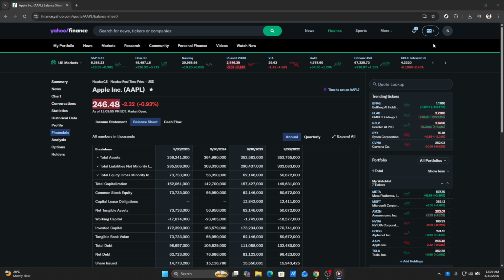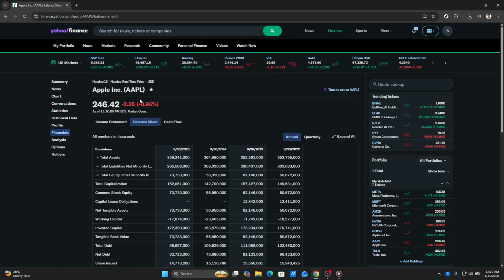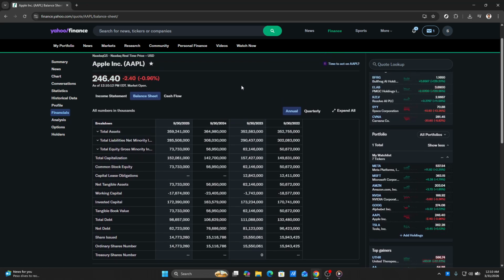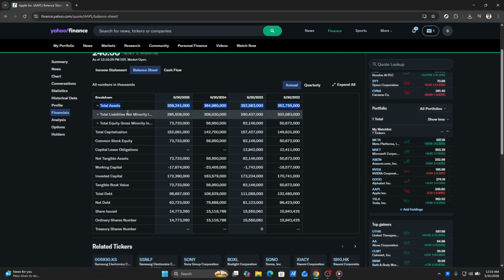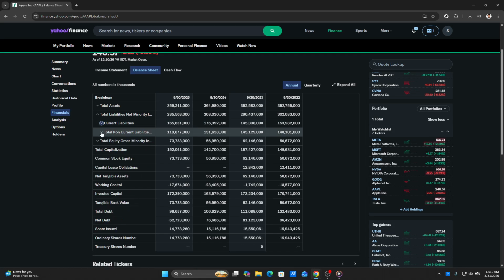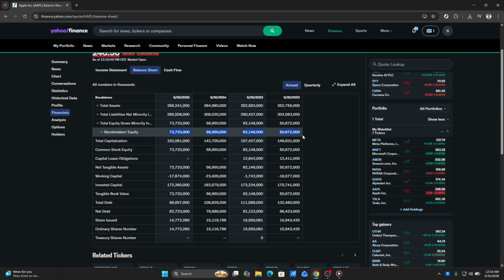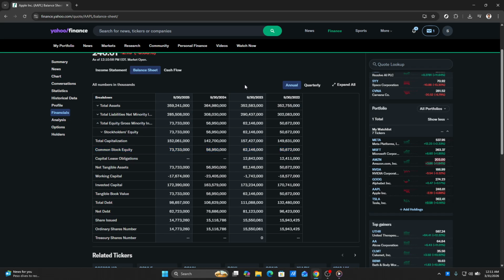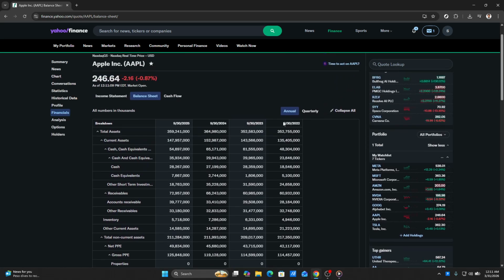How to Read a Balance Sheet of a Company on Yahoo Finance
In this video, I’ll show you how to read a company's balance sheet on Yahoo Finance.

The method is very simple and clearly described in the video. By following all the steps, you’ll easily learn how to understand a company's assets, liabilities, and shareholders' equity using Yahoo Finance.